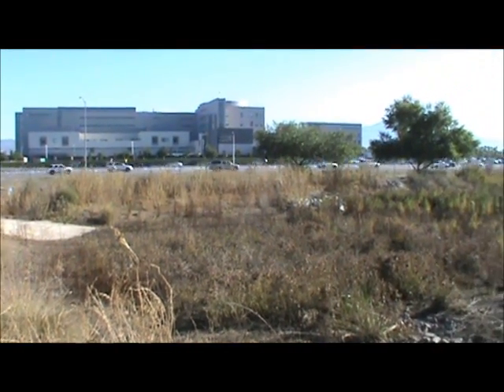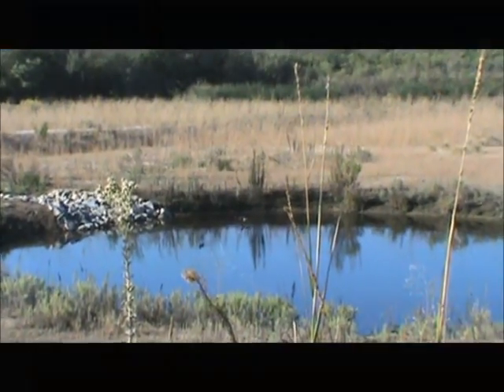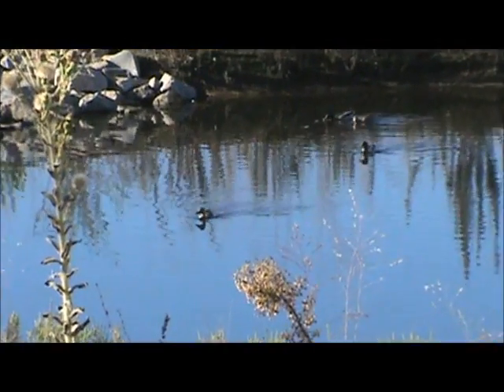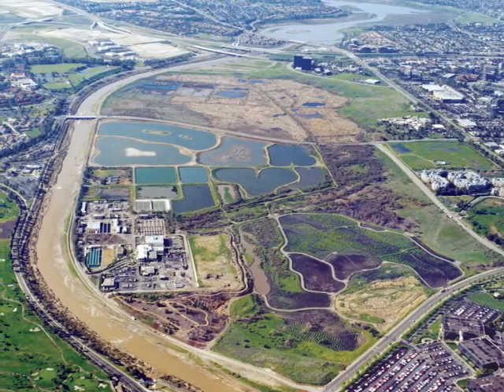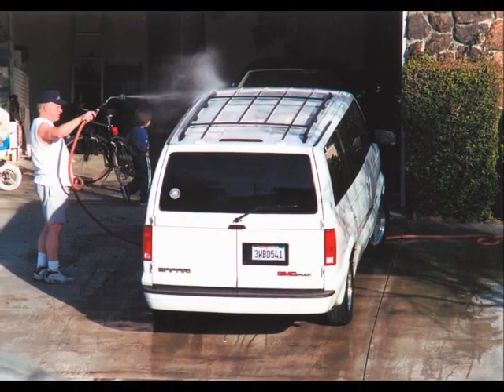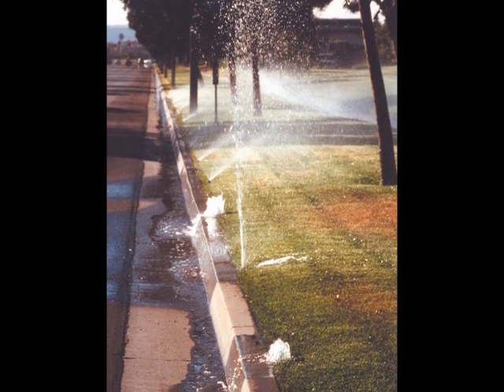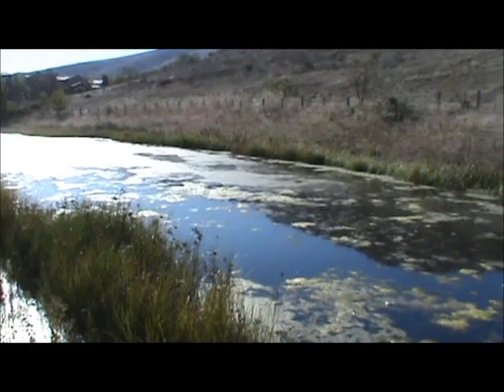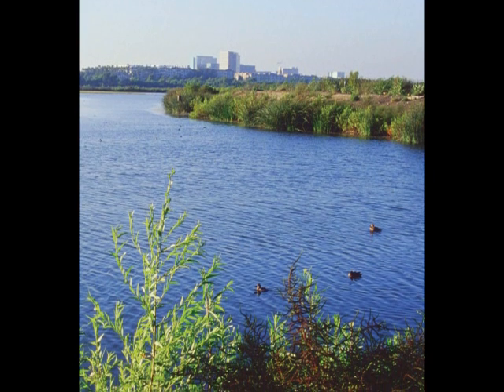A look into the Natural Treatment System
The Irvine Ranch Water District takes a look into the Natural Treatment System (NTS) across IRWD's service area.